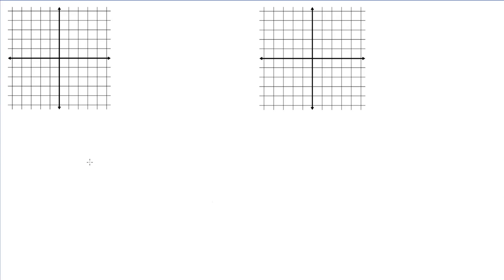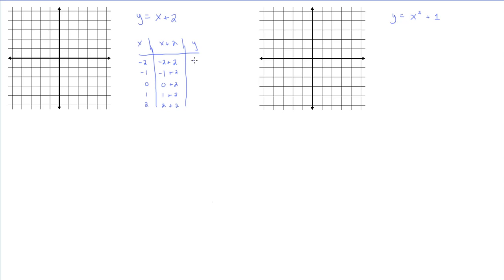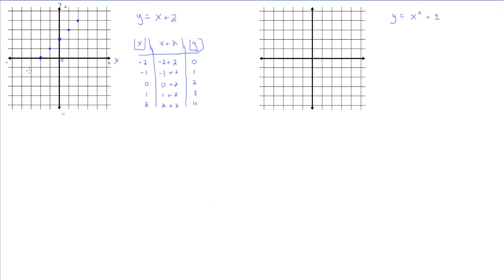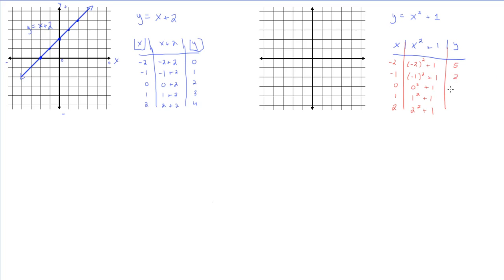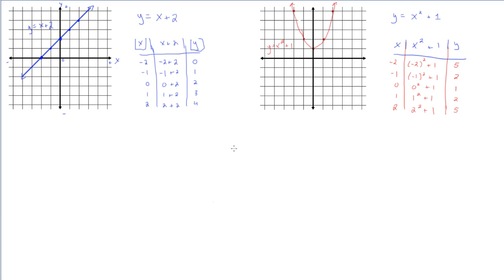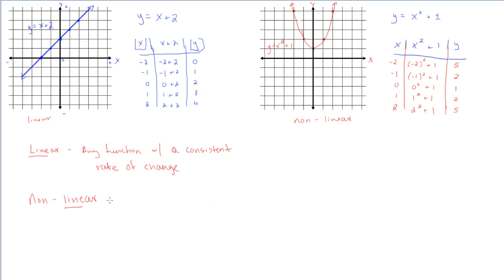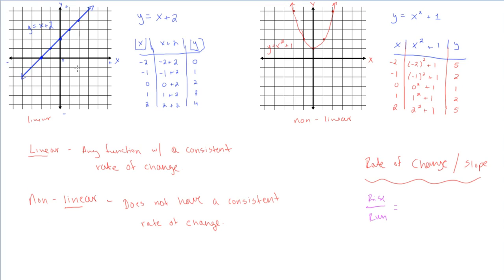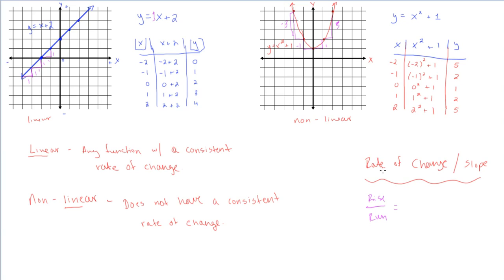Linear vs Non-Linear Equations - Quik Math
Discover the difference between linear and non-linear functions with Quik-Math.

Created using Autodesk Sketchpad.